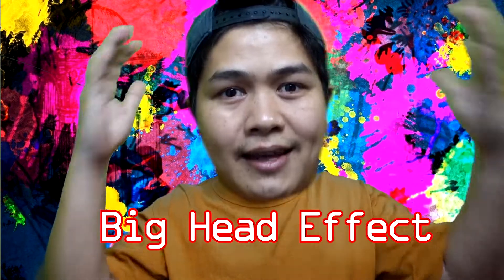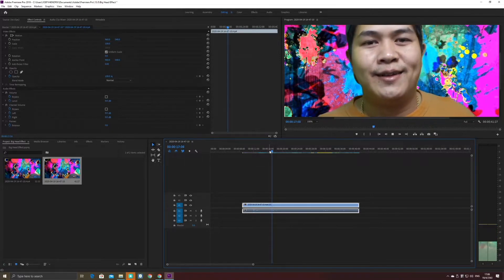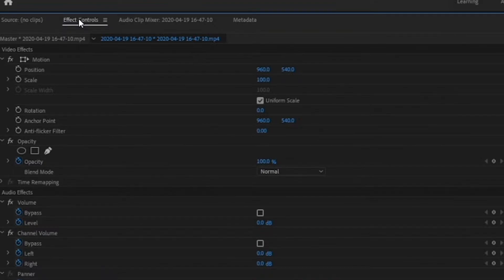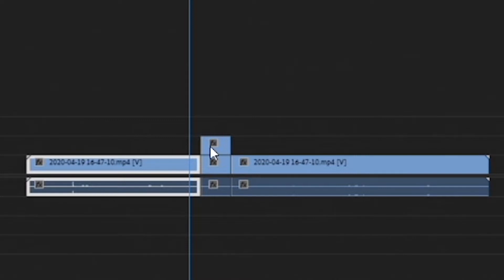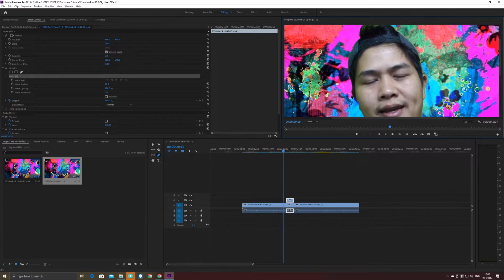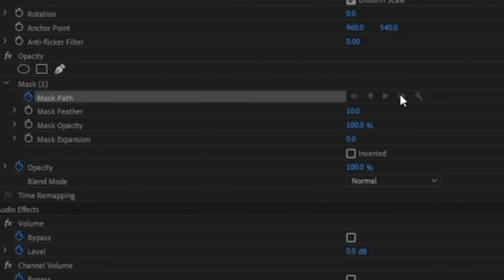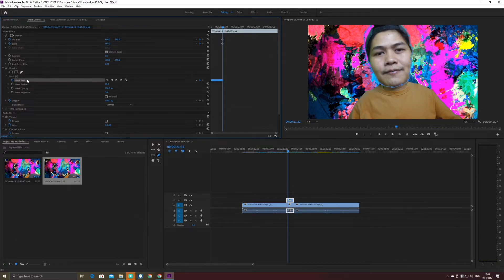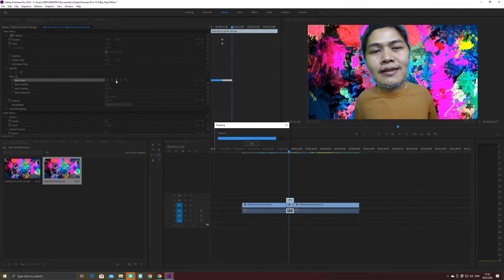How to make big head effect on premiere pro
พยายามจะฝึกใช้ภาษาอังกฤษในการสื่อสารครับ อิอิ
สำเนียงแปลก ๆ ไปติดชมเเละให้กำลังใจได้ครับ

ถ้าชอบก็ติดตามด้วยนะครับผม

Youtube Joefy Hendrix
IG Joefy Hendrix
Facebook joefyhendrix
Line joefyhendrix